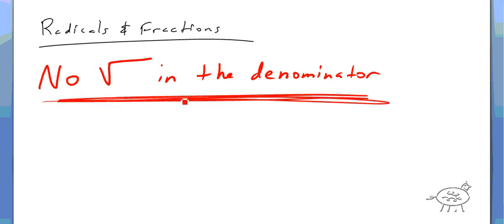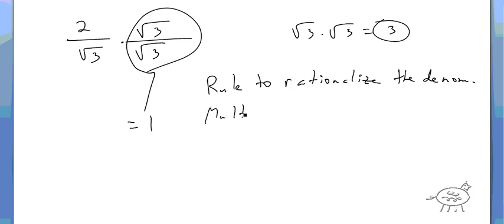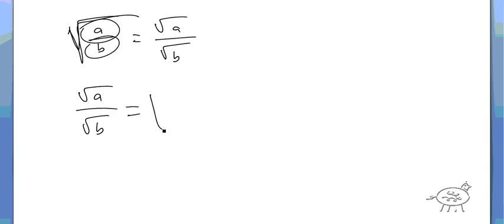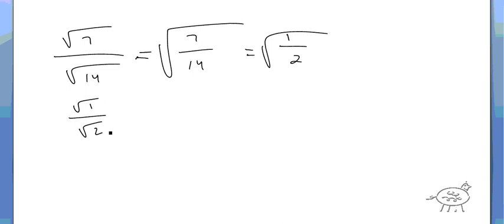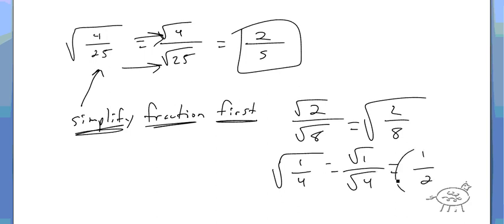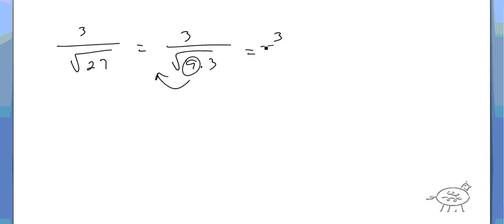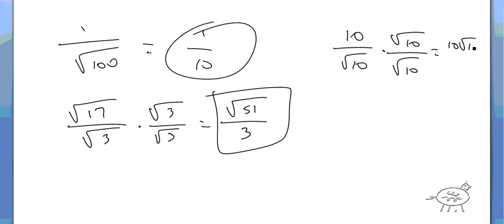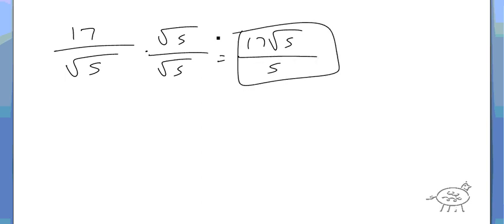M117 Ch 11A Day 3